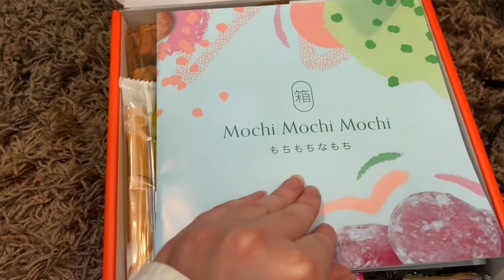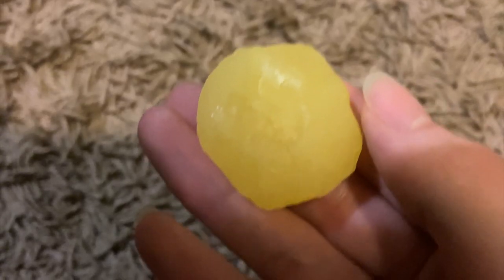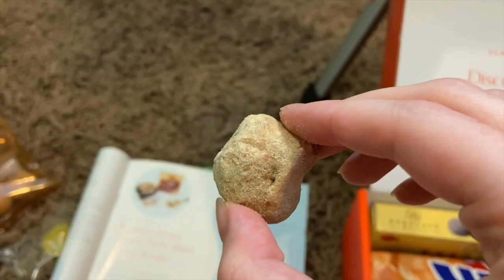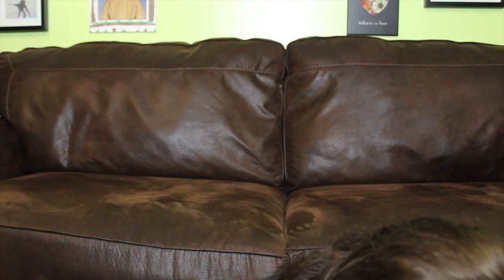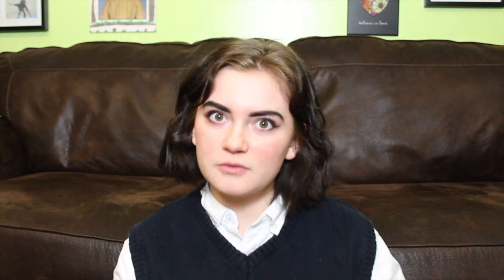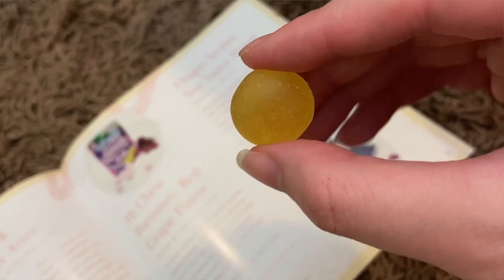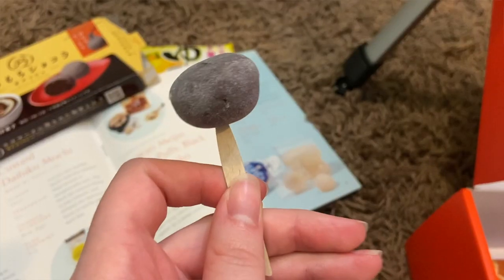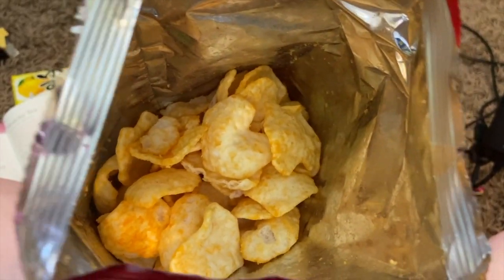Trying Japanese Snacks || Bokksu Unboxing and Review !!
Please let me know if you want to see more videos like this !!